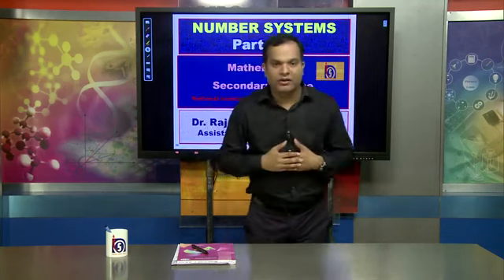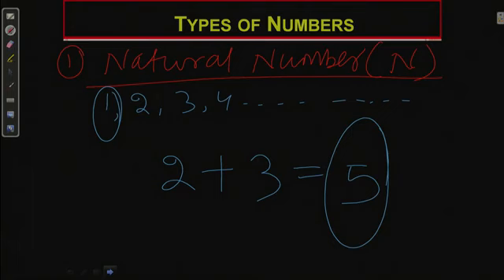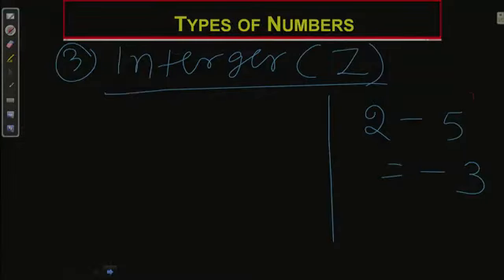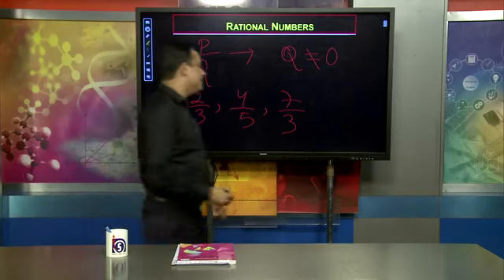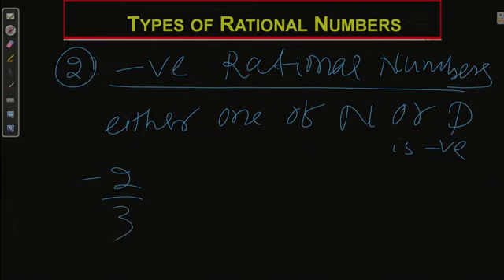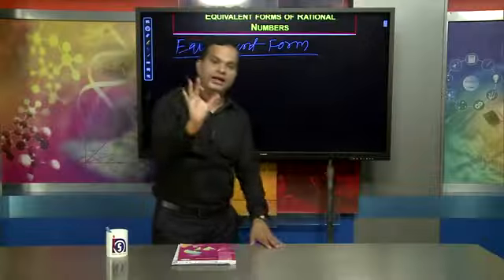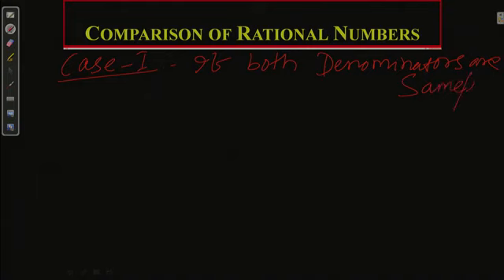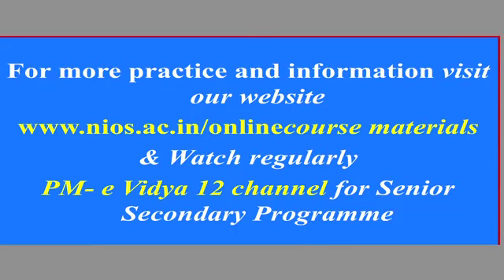Natural Numbers, Whole Numbers & Integers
SSC - Maths
Number System
Unit-01